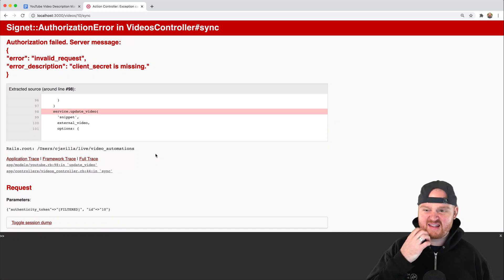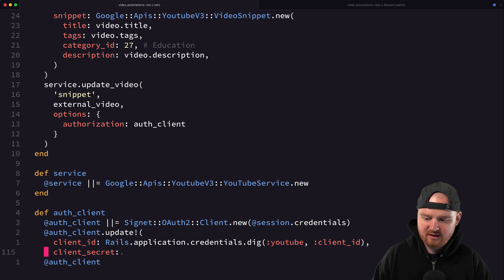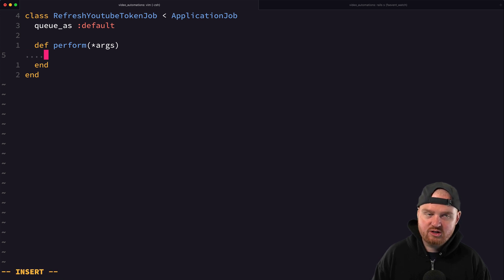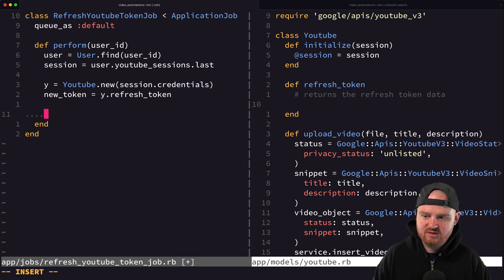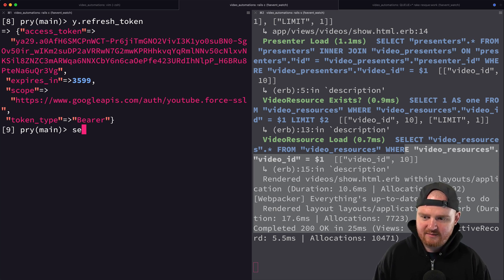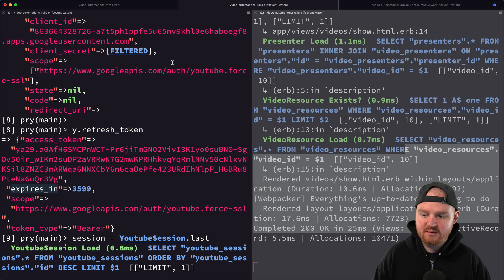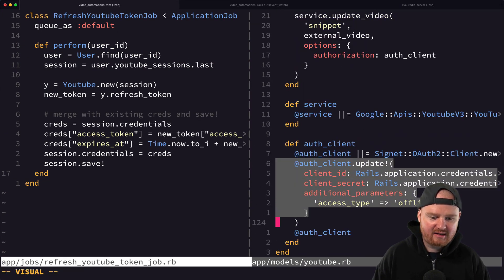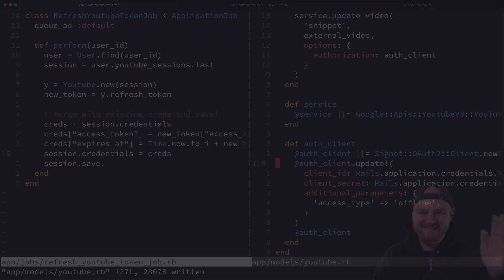Refresh YouTube API OAuth Tokens with Ruby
Refreshing YouTube authentication tokens using Ruby. This builds on a previous episode where we setup authentication with the YouTube API.

It turns out there's a really excellent tool called TubeBuddy that already exists and does most of what I was planning to build. I've started using TubeBuddy in the past few months and really like it.